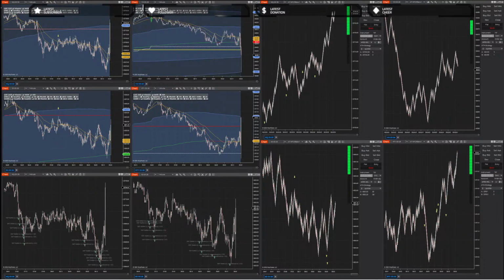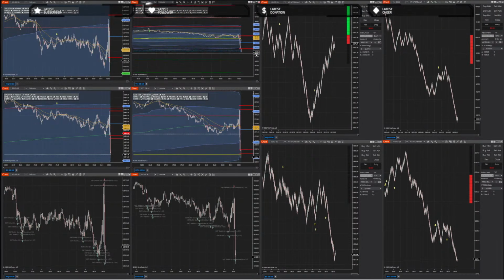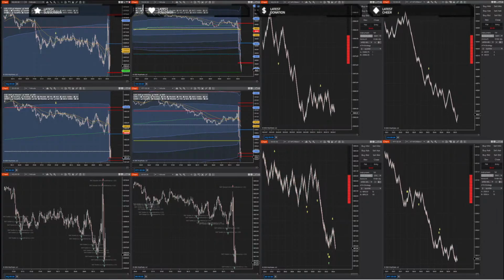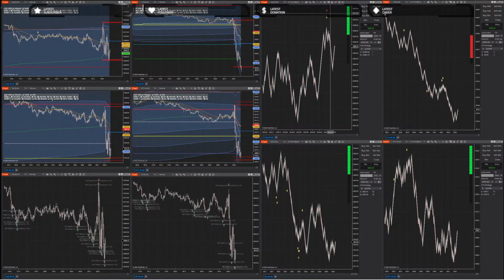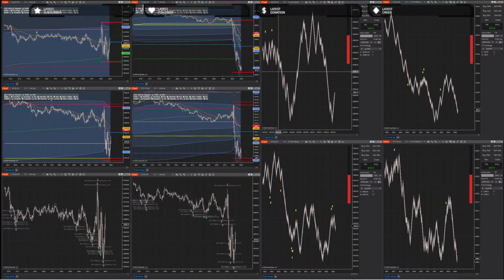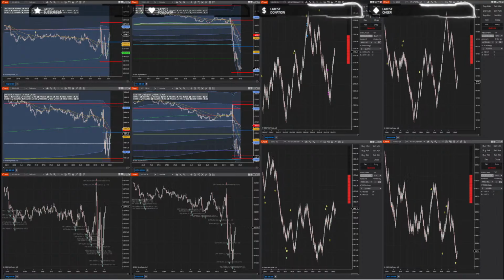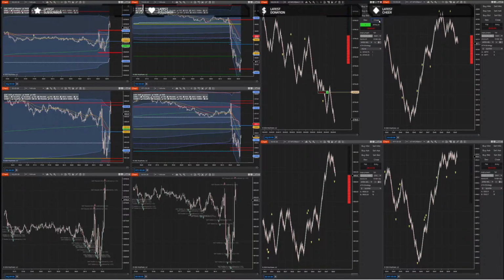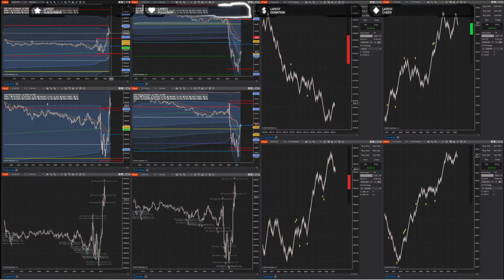$3,600 - Futures Trading | ES & NQ Market Open – The One Hour Trader - Jan 2nd, 2026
Welcome to The One Hour Trader — a focused, professional live futures trading session covering the market open.

This stream runs one hour only, from 9:30 AM to 10:30 AM EST, and showcases real-time futures market analysis and trade execution on instruments such as ES, NQ, and Micro Futures.

You’ll see:

Live futures trading at the market open

Price action and market structure analysis

Order flow, volume, and delta concepts

Trade management and risk control in real time

Custom indicators and professional trading tools

This stream is designed for efficiency and discipline — no hype, no noise, just a structured approach to navigating the futures market during its most active hour.